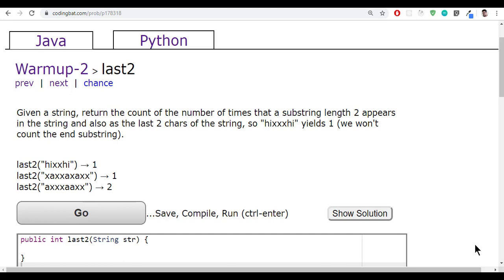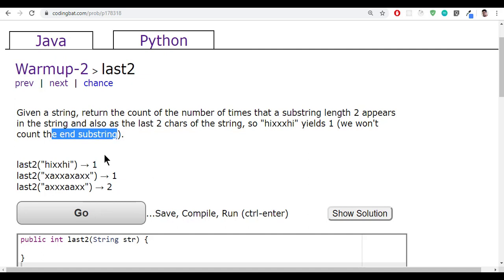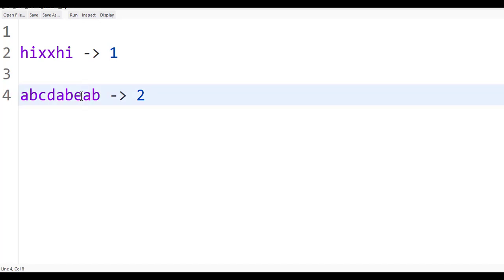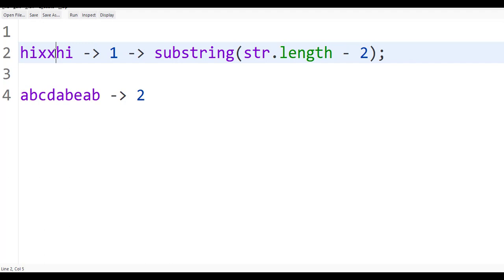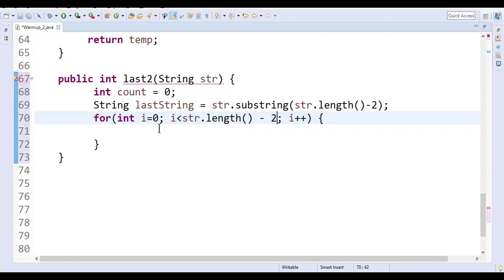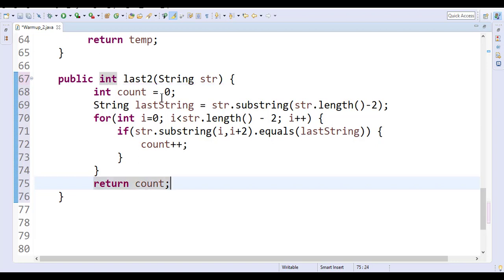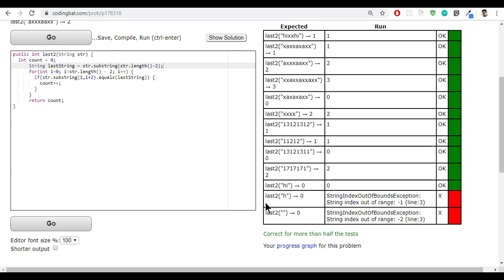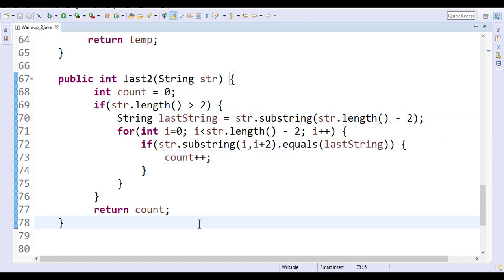07 Codingbat | Warmup 2 | last2 | Java coding practice | UiBrains | by Naveen Saggam